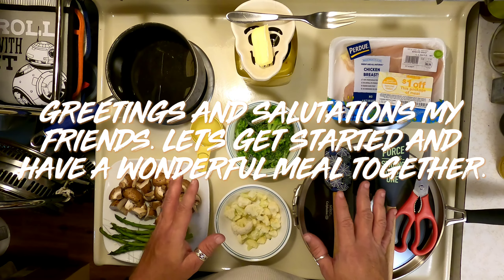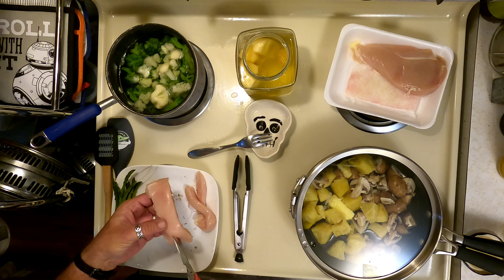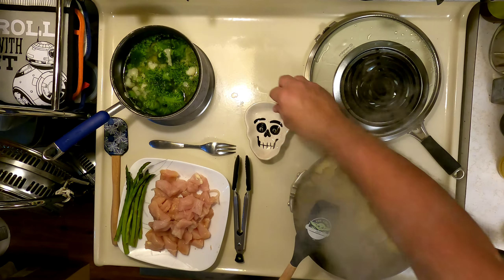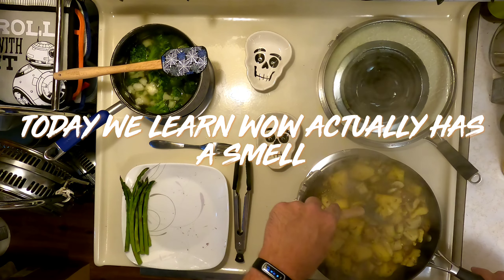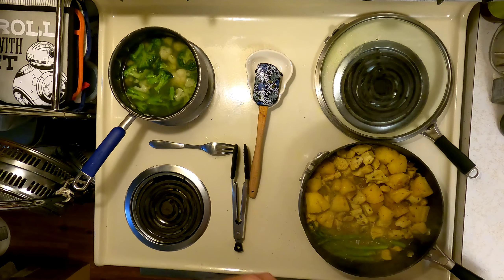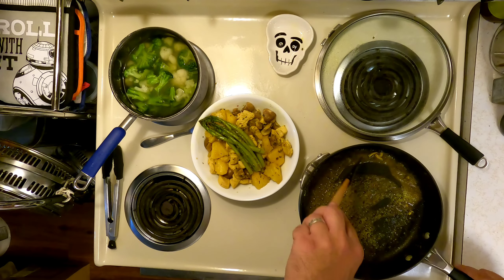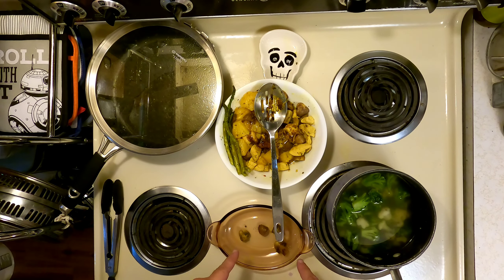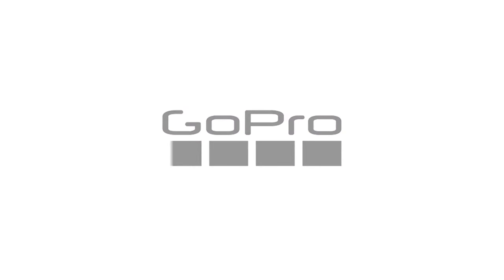Pineapple 🍍🐔 Chicken & Mushrooms with sides of Broccoli, Cauliflower, Asparagus. Episode 3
Pineapple Chicken +
Serves 2 to 4 people + 1 if a friend shows up.
1 1/2 - 2lbs of chicken breast
1 whole pineapple (fresh is best if able, in a bottle or canned is fine too)
6 + mushrooms of choice.
1/2 - 1lb of asparagus
2 tablespoons of butter
Black pepper to taste, 1 tablespoon of Maui style spice or add 1/2 cup of pineapple juice or 1/2 cup of water if you don't have any juice, & chives.

1st. Prep for cooking, prefill water and cut mushrooms or other veggies before cooking.

2nd. Turn on burners to get ready for your Broc/ Coli add your fresh ground pepper.

3rd. Add butter and juice/water, cut up mushrooms, spices of choice & turn your heat on.

4th. Cut chicken into chunks as well your pineapple. bring to a boil for 4 - 5 min then turn your heat down to med lo. add asparagus, cook for 5 more minutes or less.

5th. turn down your broc/coli to low/simmer then continue to stir your food. now get ready for making that sauce.

6th. Enjoy the art of making food, your home will smell great & your soul will shine.
now that your food is done remove it from the pan saving all your juices for making your sauce. bring your juice to a boil keeping a close eye on it because it will burn into a brick if you are not careful.
when it's a golden brown turn off the heat and pour it on your fine meal before you.

7th. Turn off all your heat sources and get your food ready to be served. oh man you can tell I can't wait to eat. Enjoy!

#8 Who do we appreciate?  " You "

9th. Put away your leftovers & have them later or give it to a neighbor. everything will marinade over night with a mass flavor boost of goodness.

Thanks for helping me help you make your day better one meal at a time.
                                                                                                                                     Tonys Hands